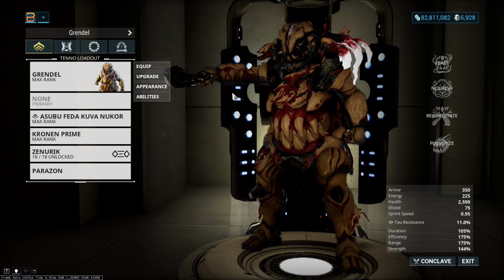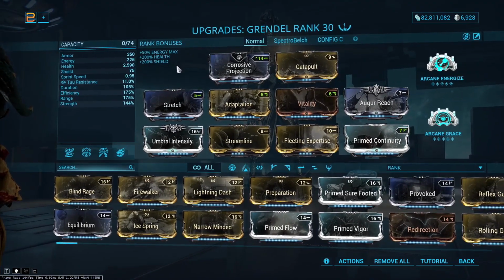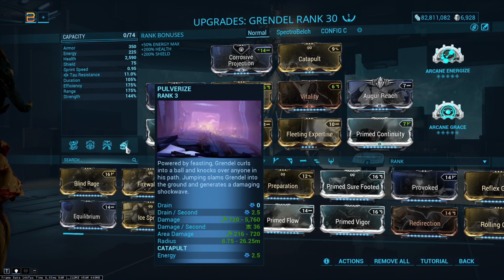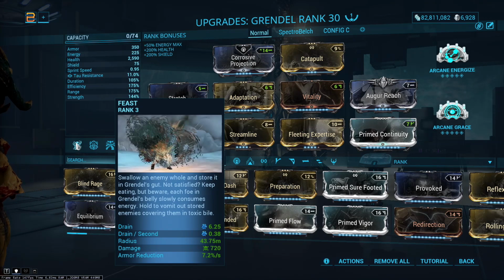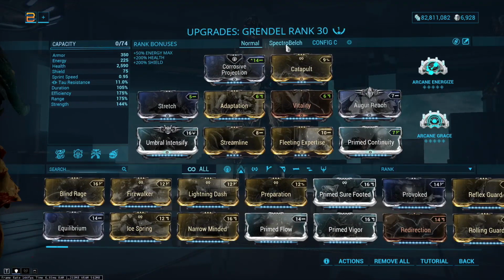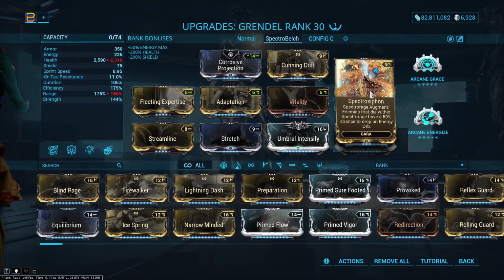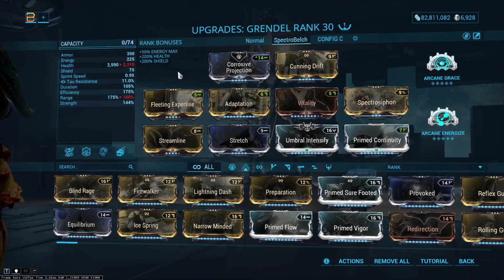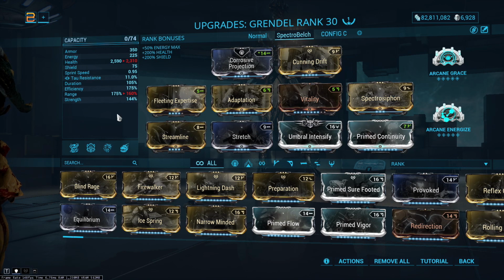Builds & Possible Buffs | Grendel Builds | Warframe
He looks so good now to!

Play Warframe!
Humble Partner Link!